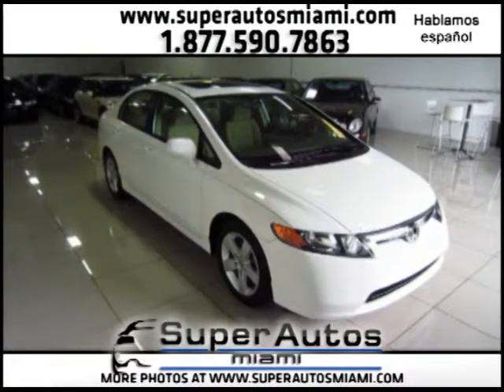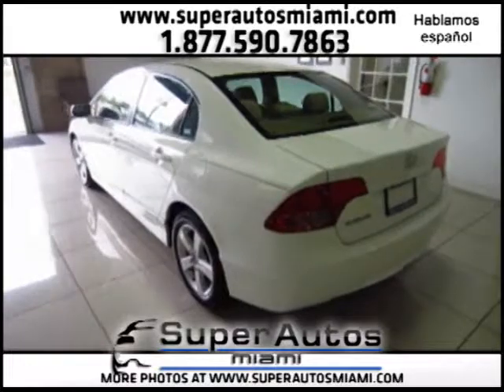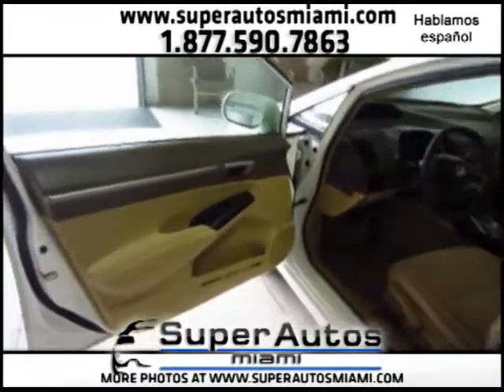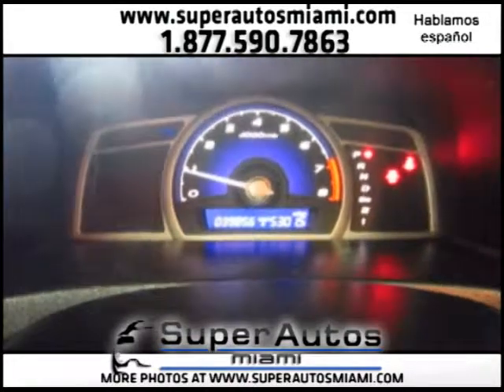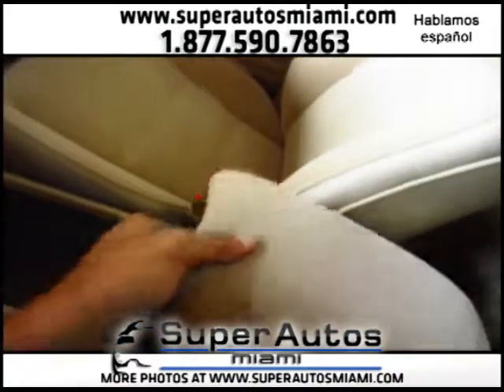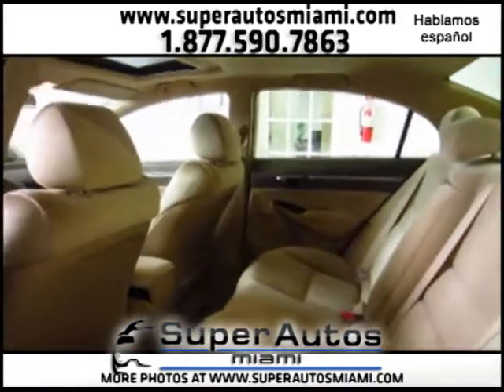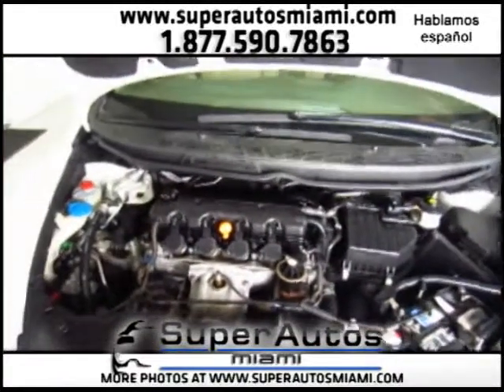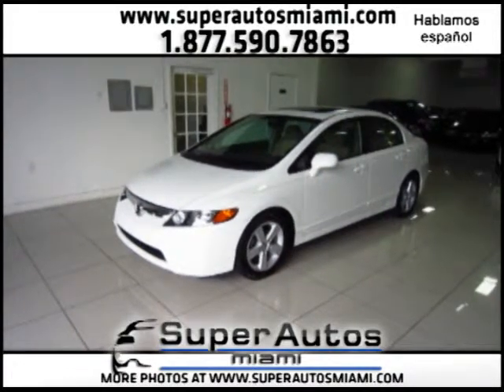Honda Civic White 06 10342